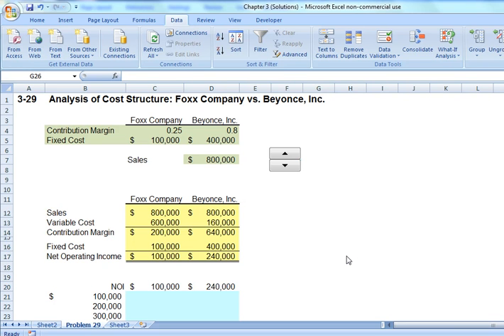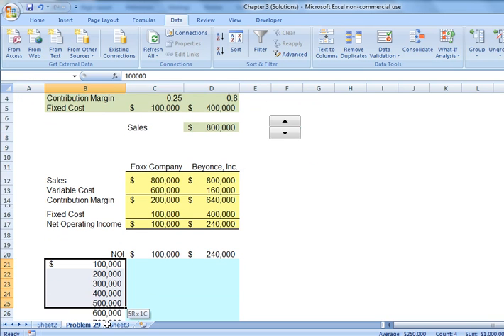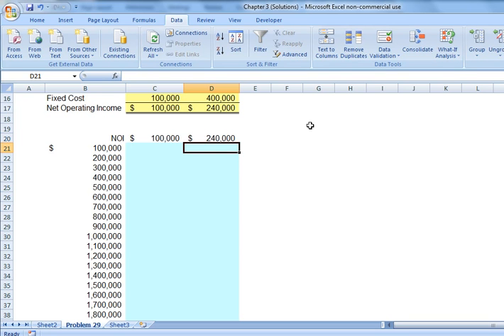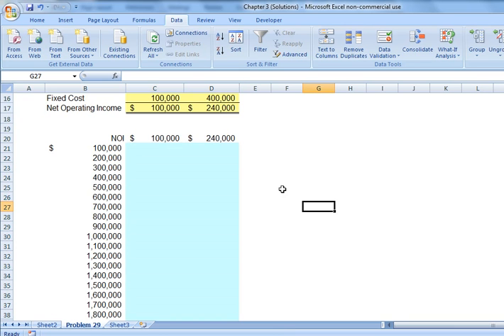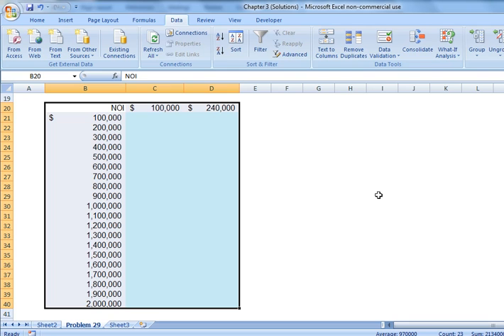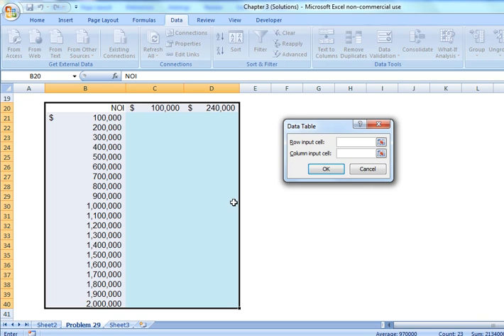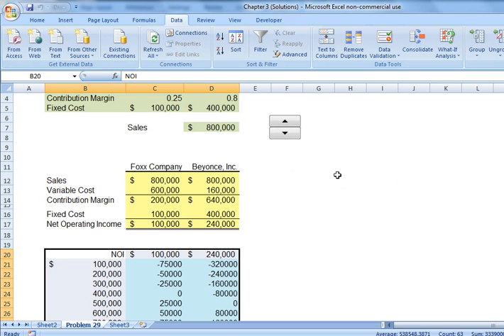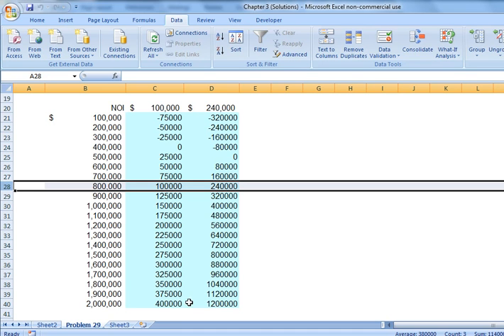Excel CVP - Creating a Data Table